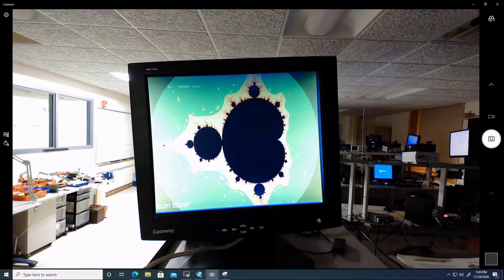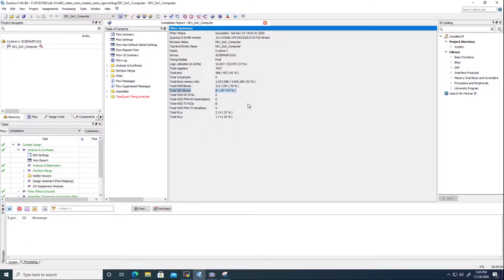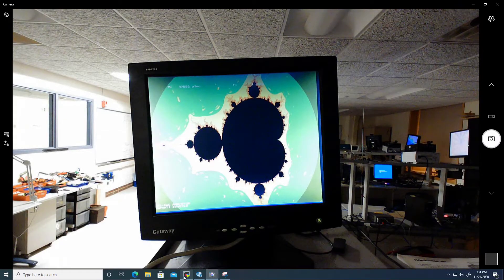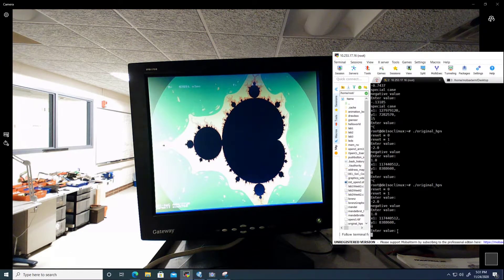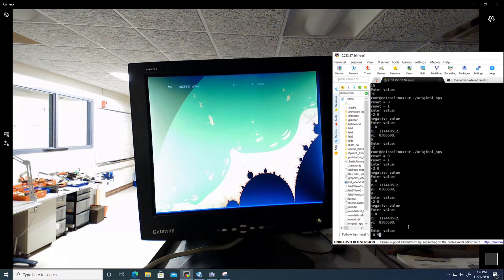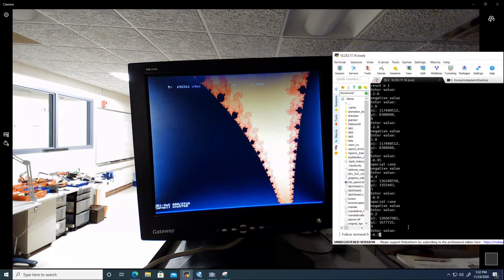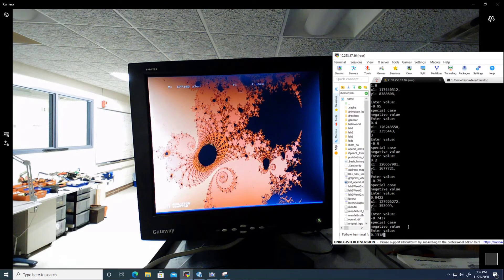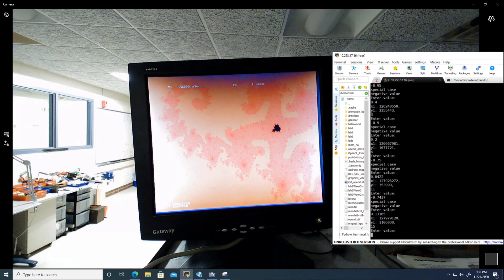Student Presentation of Mandelbrot Lab (2020)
ECE 5760 students Megan Backus, Andrew Tsai, and Rohan Agarwal present lab 3, calculation and visualization of the Mandelbrot set.